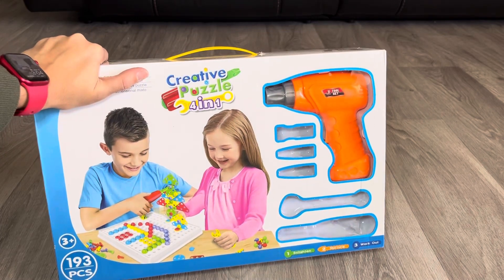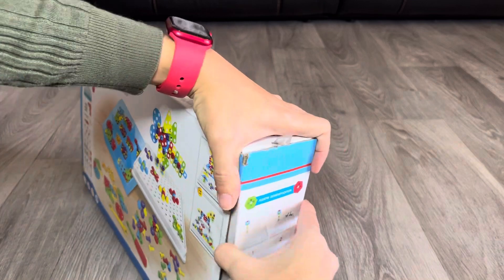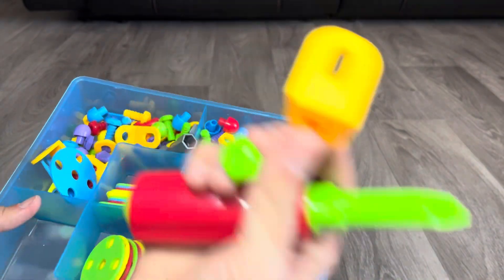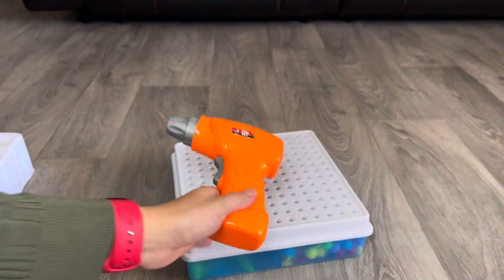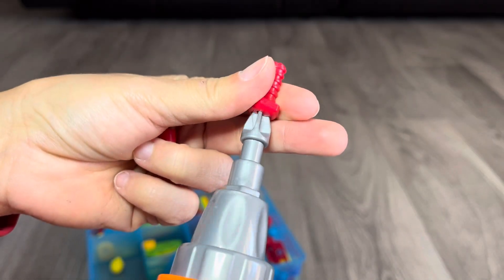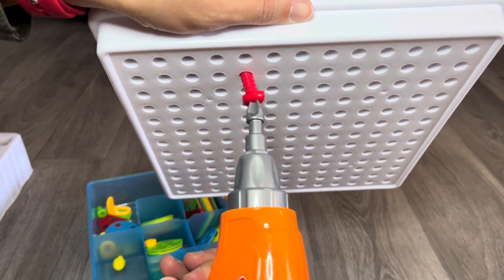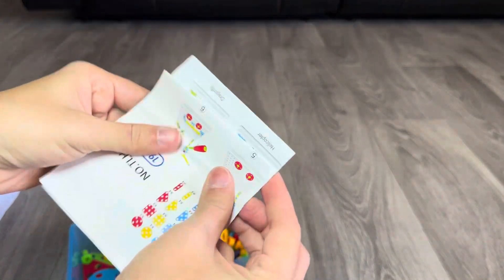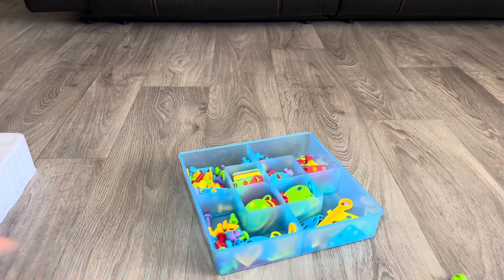STEM Creative Mosaic Drill Set for Kids | Drilling Toy with Screwdriver Tool Playset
The power of play opens a whole new world! This Creativity Tool Box & Kids Screwdriver Toy Set provides not only free creative play but also works on following directions, hand-eye coordination, and early STEM skills. I was skeptical about the automatic drilling tool, but it works for both tightening or loosening the screws! Awesome for career exploration, too, and it can also be used to explore colors, counting, and even alphabet learning.

Con highlights: I wish the drilling tool would fit in the storage box (all pegs, screws, studs, and tools fit, except for the electric drill. Also its button to pull the screw upward is a bit hard for younger children (putting screwing in is super easy though). Kid prefers pulling screws out with screwdriver.